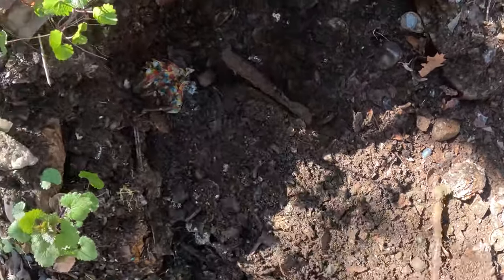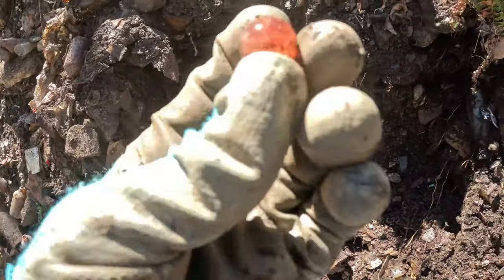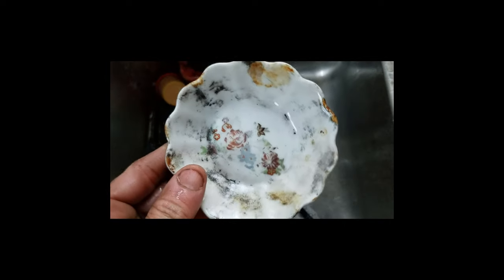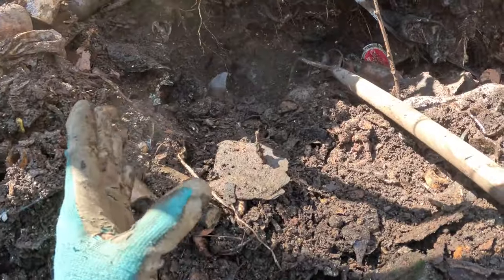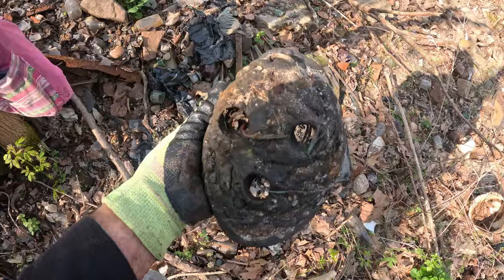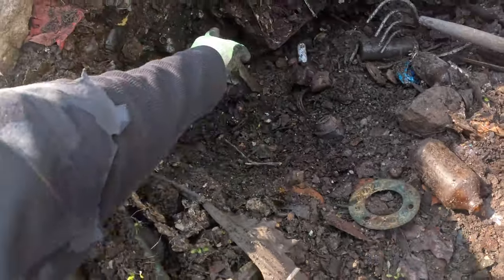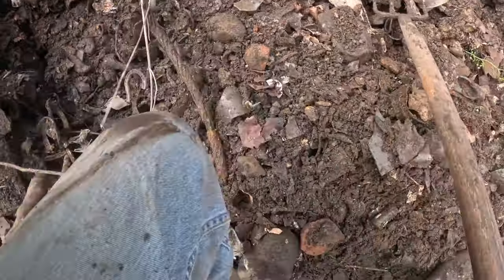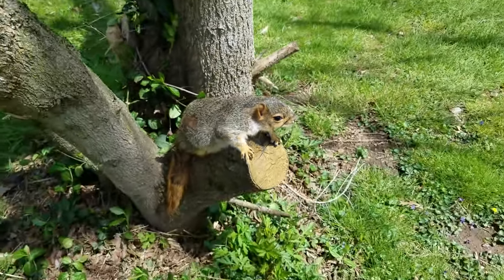Dump Digging Archaeology - Antiques & Oddities - Vintage Marbles - Toys - Bottle Digging - Glass -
Digging on an Old Town Dump for ANTIQUE TREASURES - Rudolf The Red Nosed Reindeer Spoon -Marbles - Bottles - Toys -
.  Special Guest Star : Squirrel Man
Link Above is to an OUTSTANDING Marble Identification website.